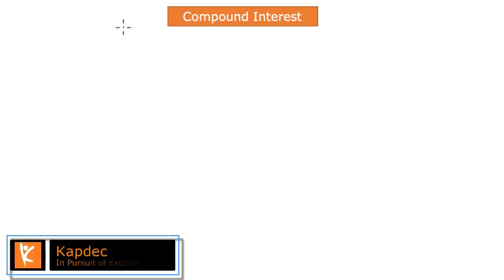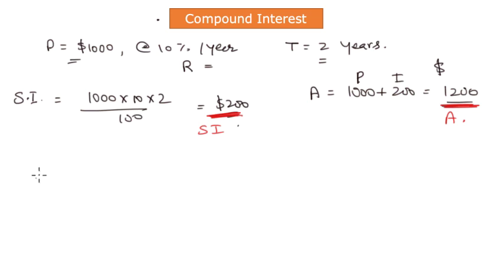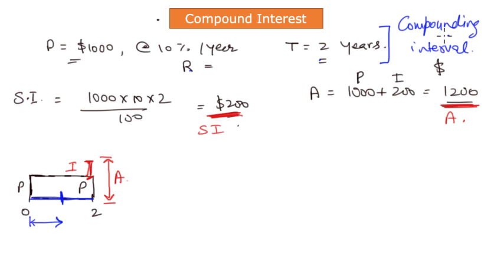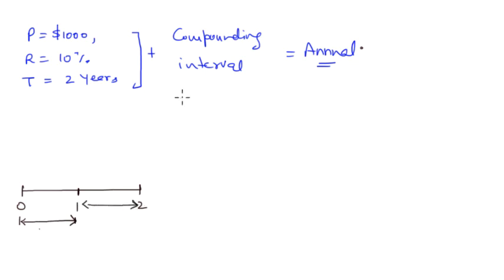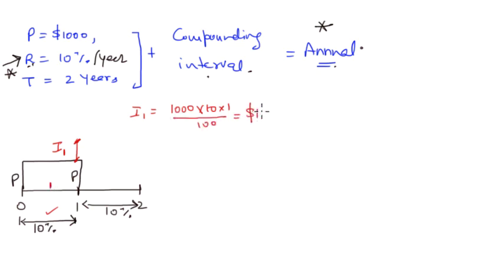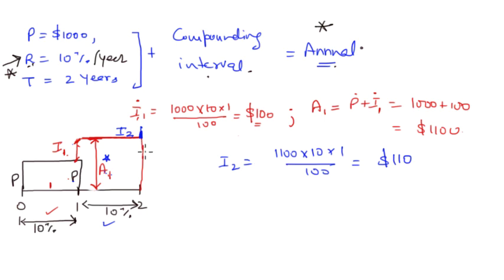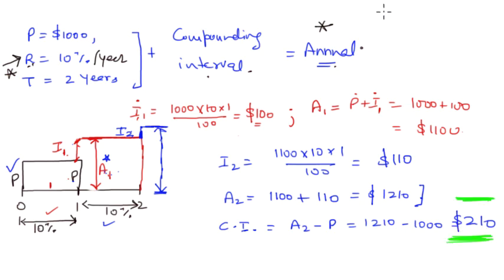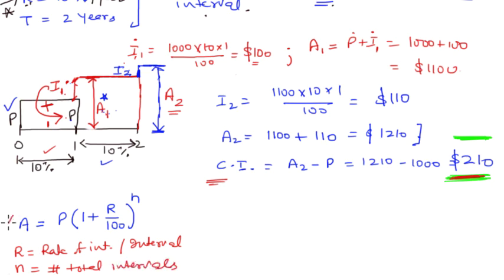Introduction to Compound Interest | Compound Interest 8th Class | Class8maths | KAPDEC